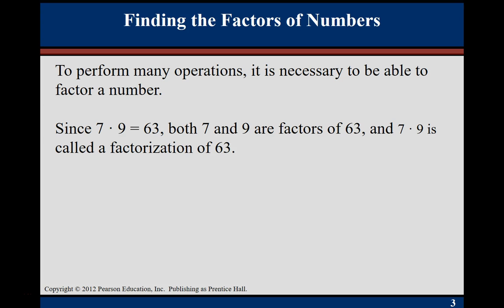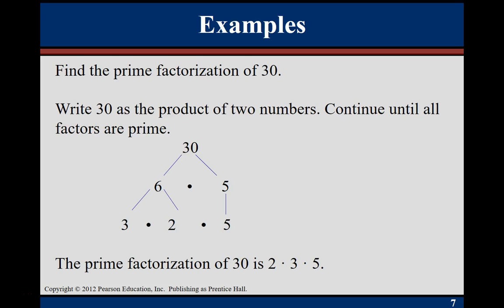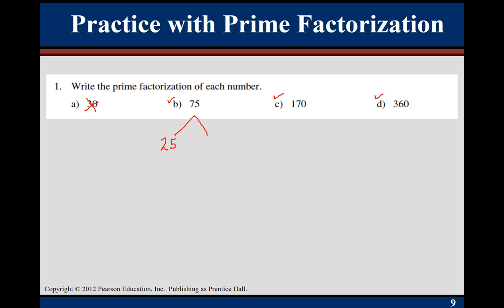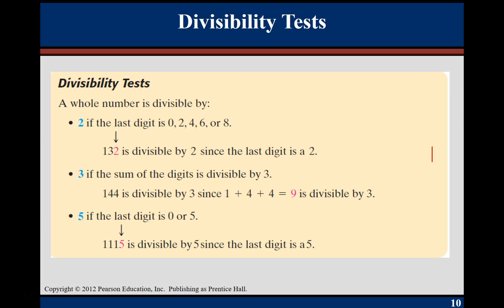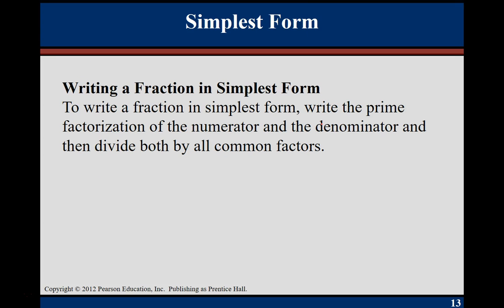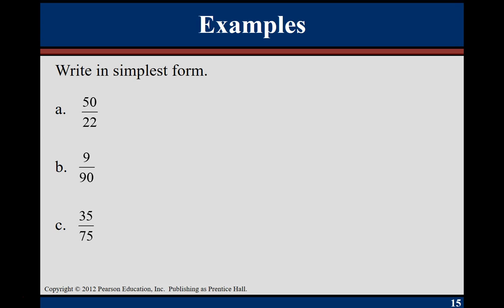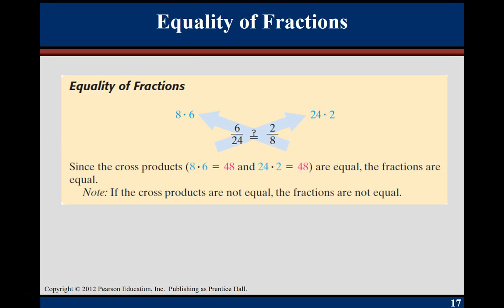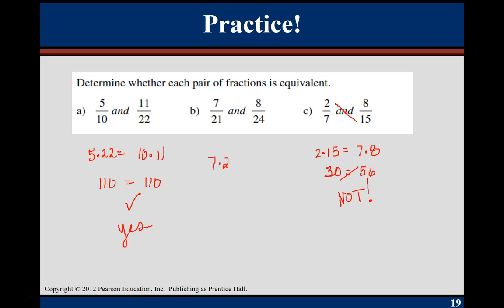DMA 020 Module 2 Section 2